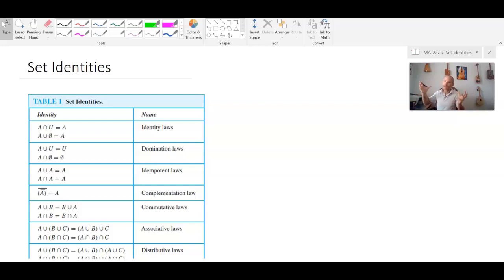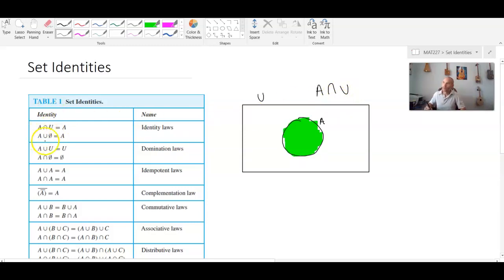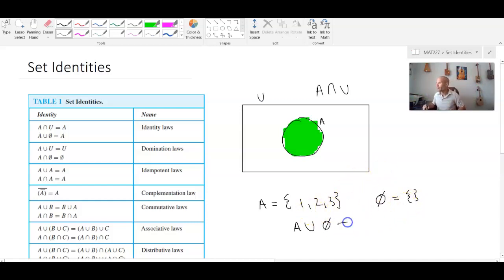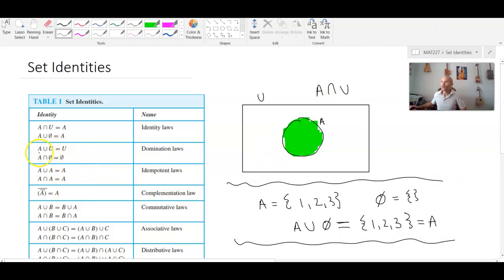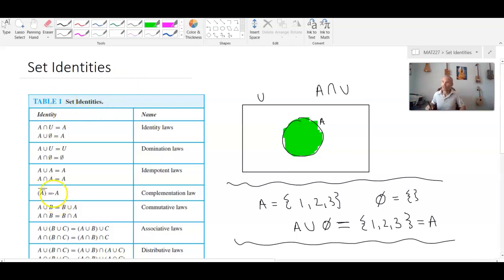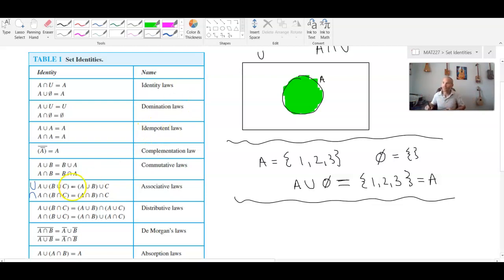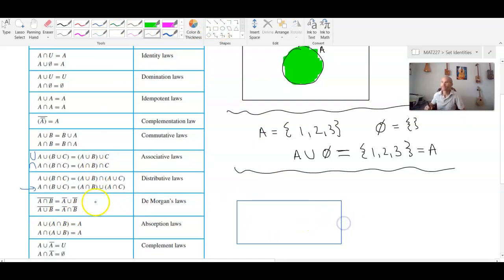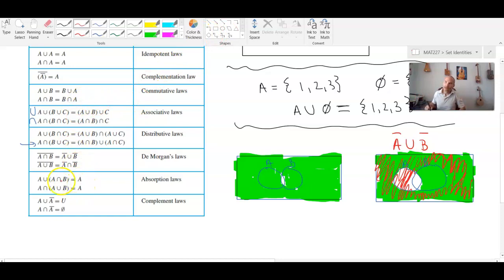Set Identity Intuition